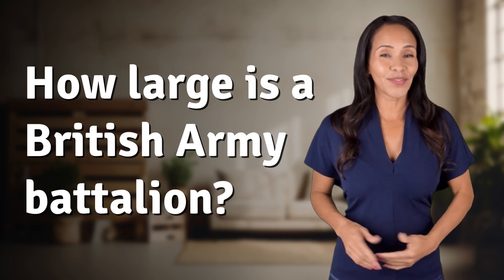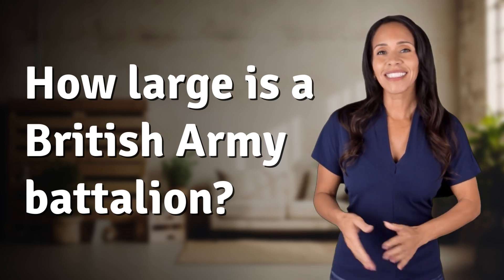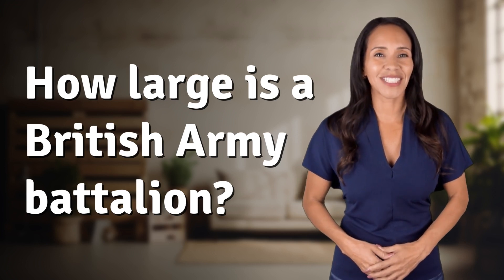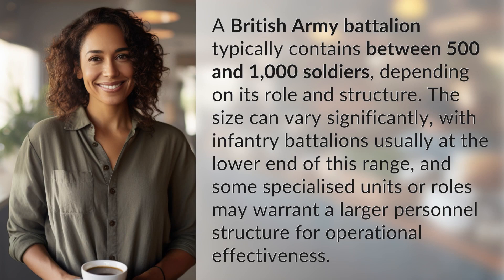How large is a British Army battalion?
Unveiling the Size of a British Army Battalion 👉 British Battalion Size 👉 Discover the varying sizes of British Army battalions, ranging from 500 to 1,000 soldiers based on their roles and structure. Infantry battalions tend to be on the lower end, while specialized units can have a larger personnel structure for operational efficiency.

Laura S. Harris (2024, April 6.) How large is a British Army battalion?
    🌐 AskAbout.video